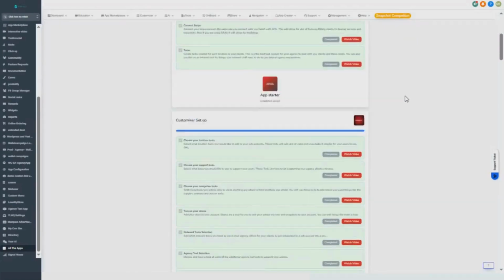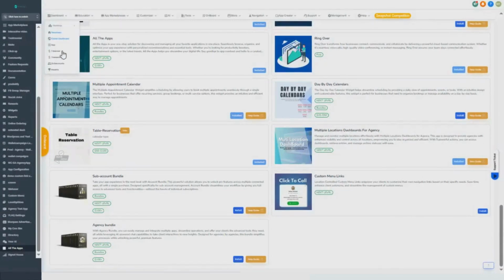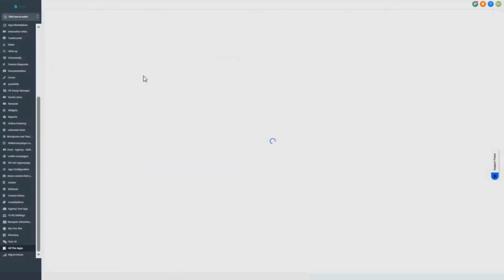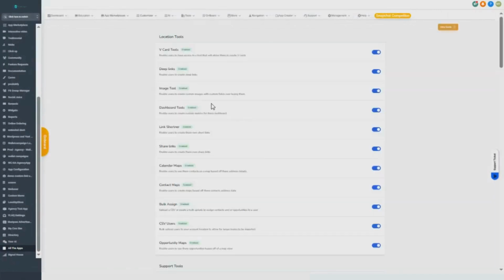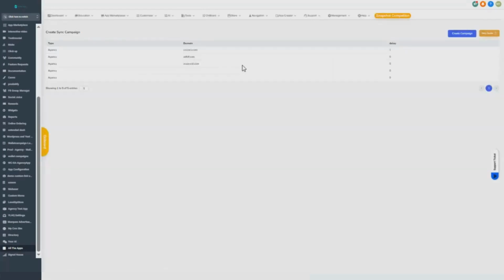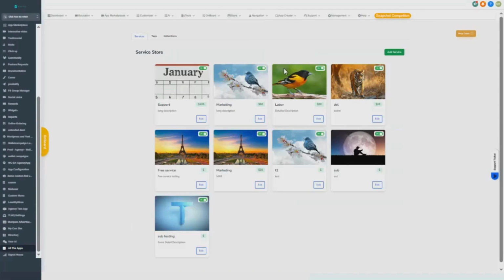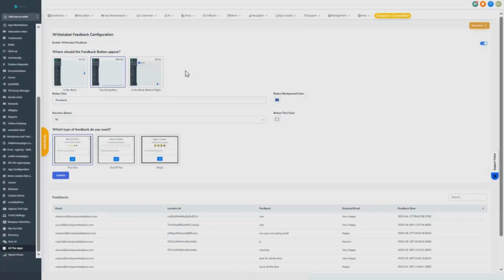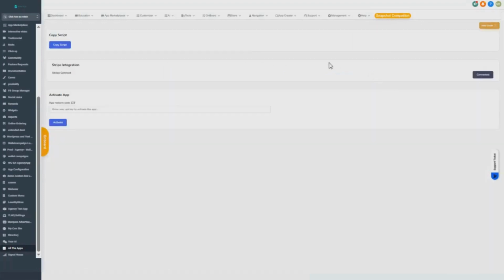All the Apps Quick Overview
In this video, I provide a quick tour of the various apps and navigation options available at the agency level. I cover user rankings, points for completing tasks, and the dashboard features, including news feeds and financials. I also highlight the importance of onboarding and the checklist for compliance. Please make sure to review the apps and familiarize yourself with the features discussed.